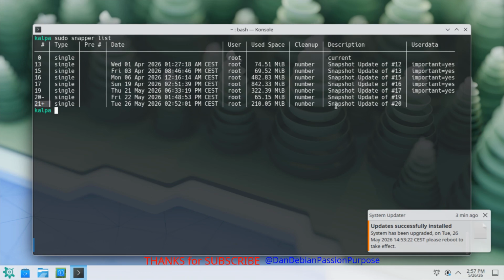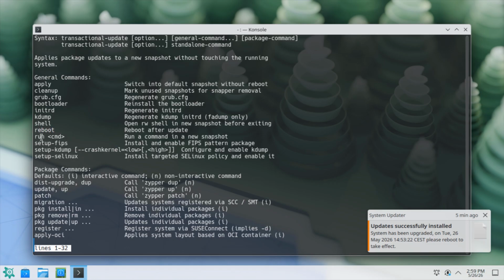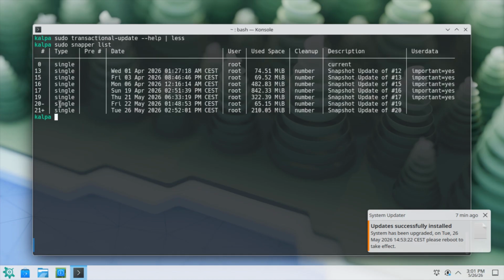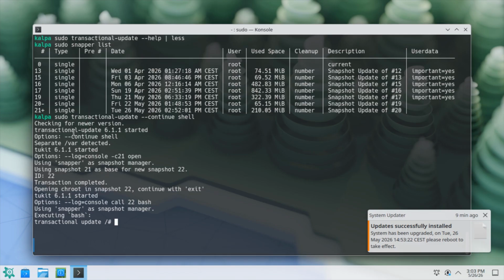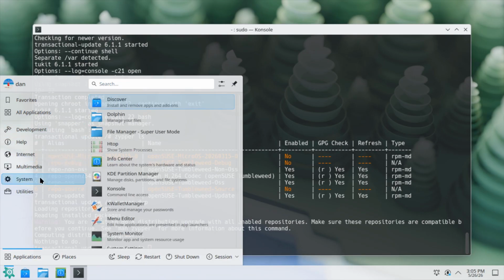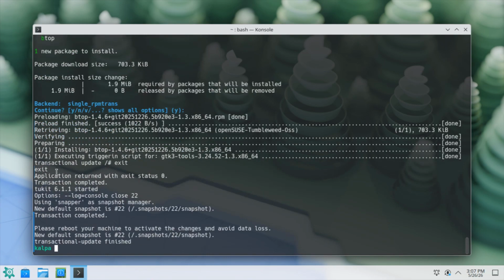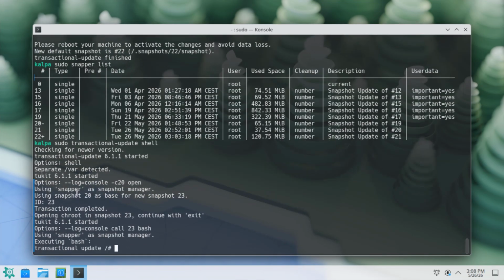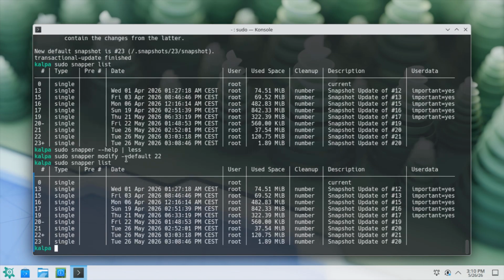transactional-update shell - install a program into core-system of openSUSE MicroOS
I show how to work with transactional-update and btrfs snapshots.
Starting a shell with transactional-update to upgrade and install into core-system snapshot.

00:00:00 transactional-update
00:00:30 shell in new snapshot
00:06:20 install a few programs
00:10:00 snapper modify --default snapshot